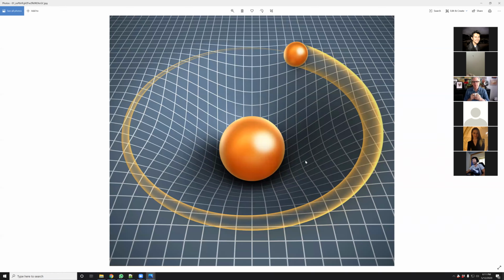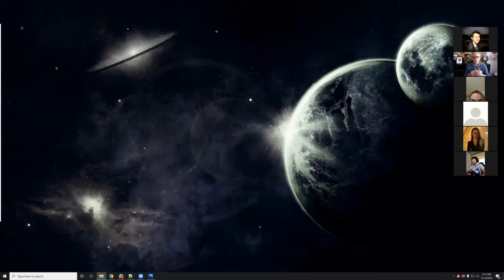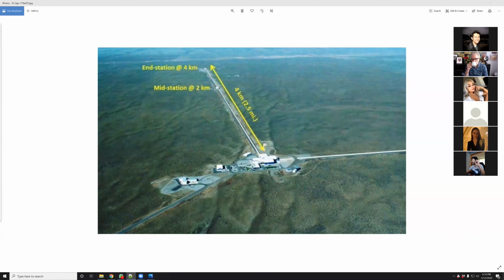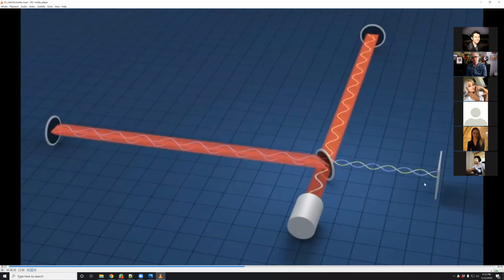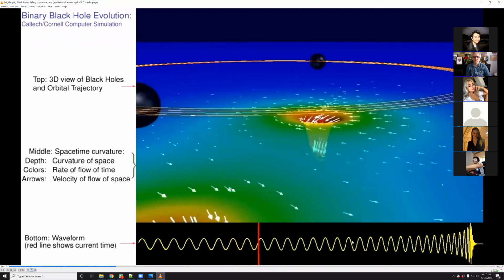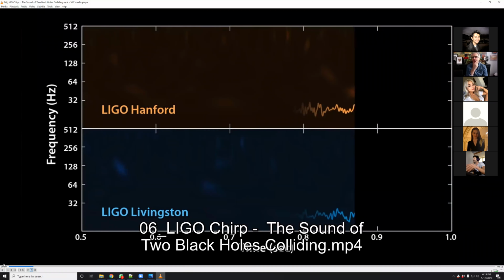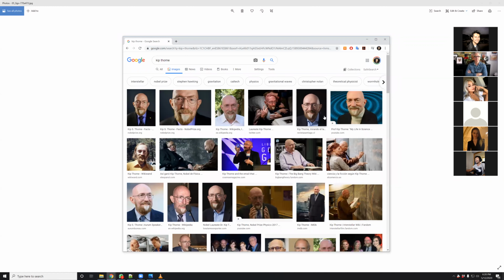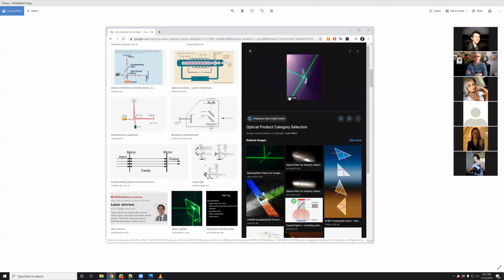Intro to Gravity Waves - Physics Stay at Home Sessions